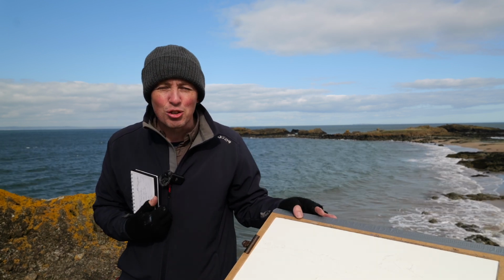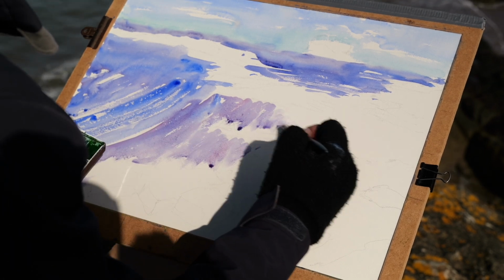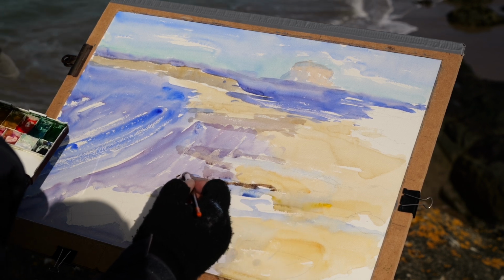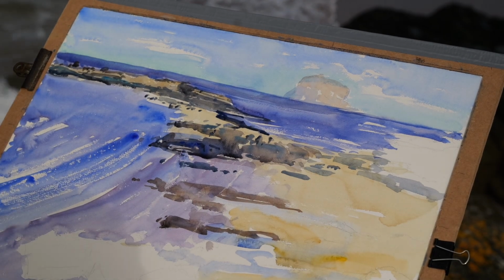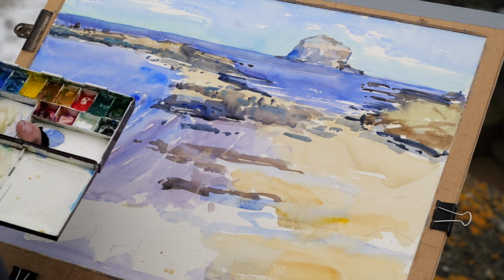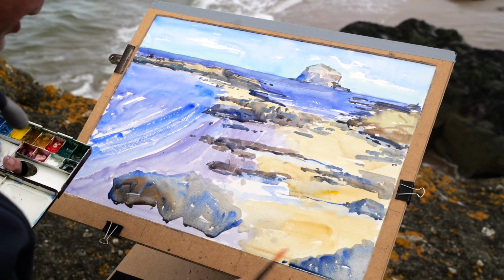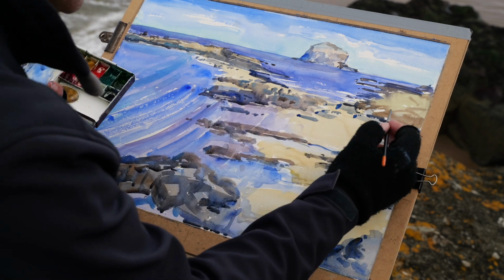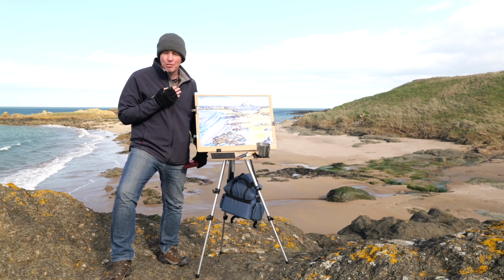Plein Air Watercolour in Windy Scottish Weather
Here's the painting of Bass Rock in North Berwick. It started off in lovely sunshine but in typical Scottish weather the wind blew and the clouds came and went which made the videography very tricky.

We love you coming along with us and experiencing the wonderful locations that we visit. Hopefully you'll pick up a few ideas of where to travel and some tips on watercolour painting.
Making travel videos is expensive; it would be great to travel further afield. We  do try to keep our costs to a minimum which for us is 98% wild camping and 2% camp sites.
We pay for all our travel and van expenses, with an old van like ours maintenance and fuel is very costly!
We want to continue to make all our videos free to everyone without having restricted members only videos. If you enjoy our adventures, you can help support us in two ways. Helping in either way is enormously appreciated and all donations will go to future filming trips and painting videos.
Many thanks.

Here are the links to the paper and paints that I use.

Bockingford Paper

Winsor and Newton Artists Quality Paints 14ml Tubes
Raw Umber
Burnt Sienna
Burnt Umber
Ultra Marine Blue
Cobalt Blue
Cerulean Blue
Cadmium Yellow Pale
Yellow Ochre
Raw Sienna
Cadmium Red
Viridean
Hooker's Green
Alizarin Crimson
Cobalt Violet
Chinese White
Mars Black